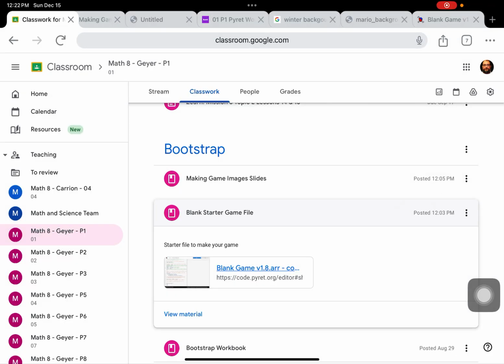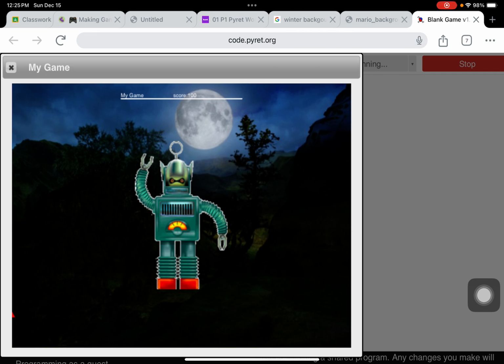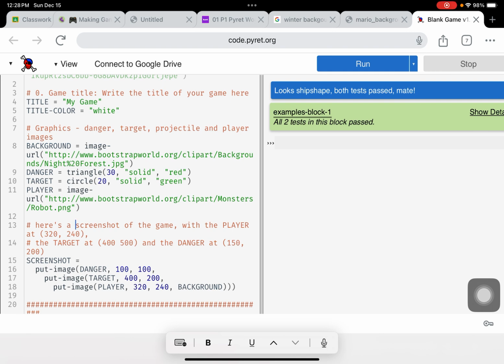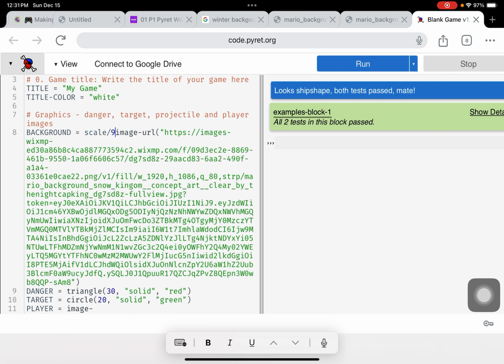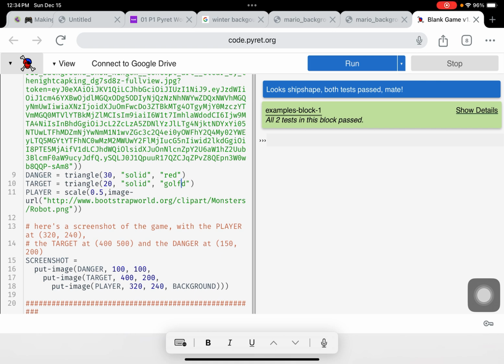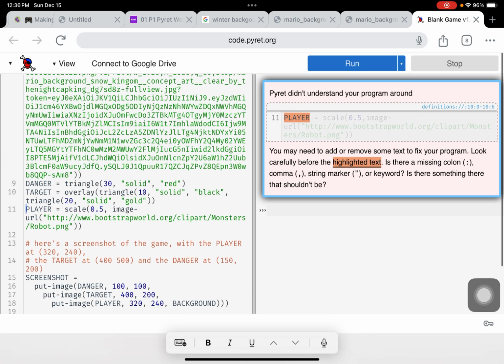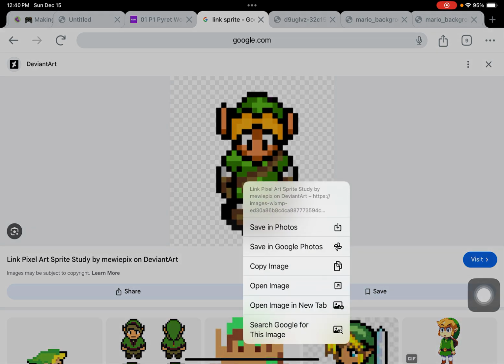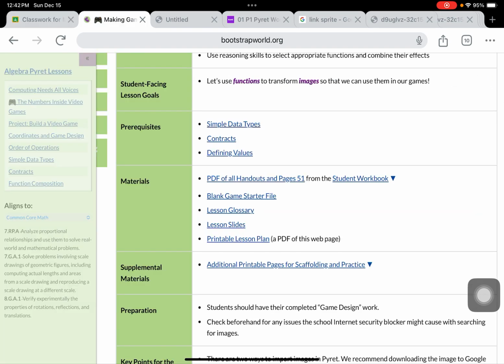Game Project Part 1 - Dilations - Game Images on Pyret